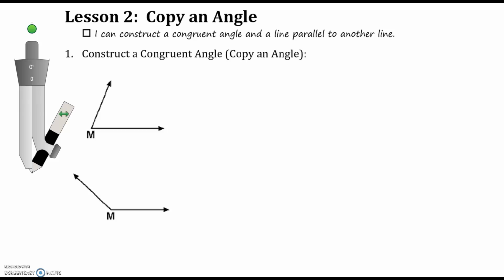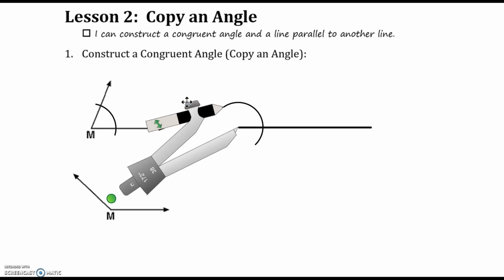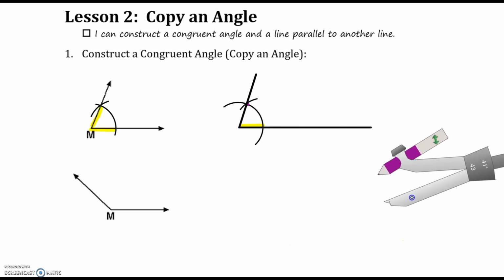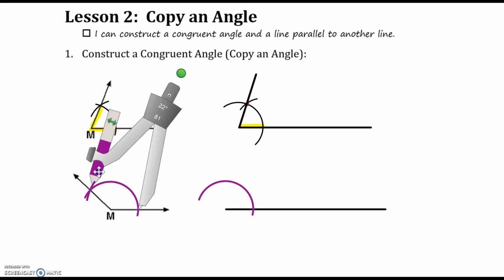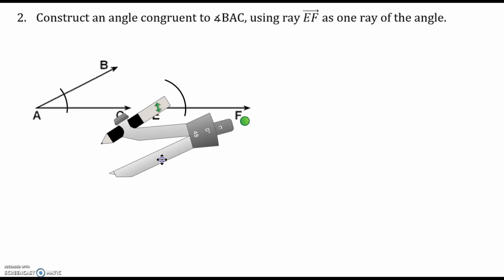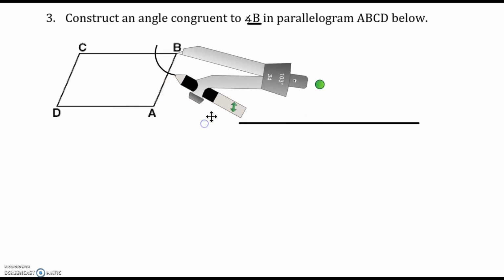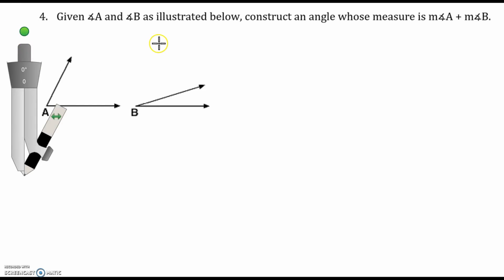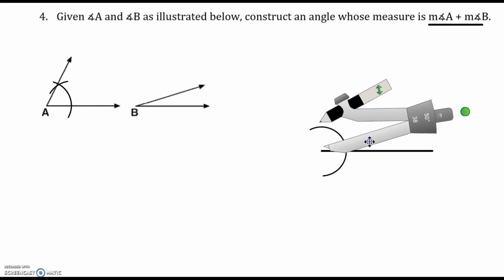Unit 3 Lesson 2 - Copy an Angle